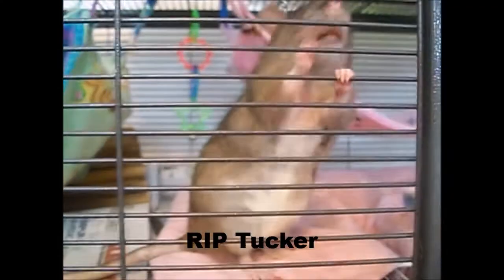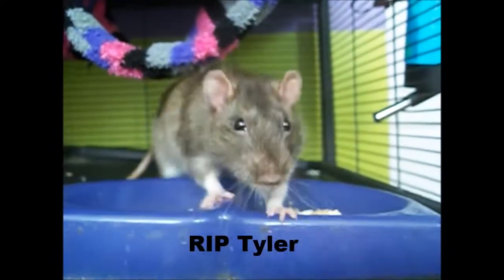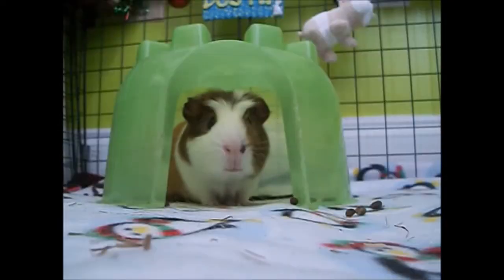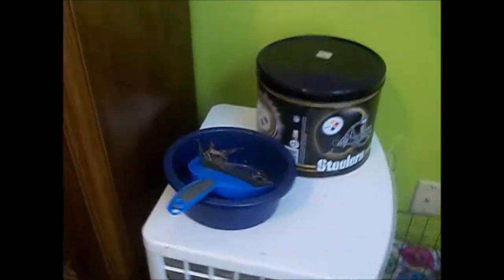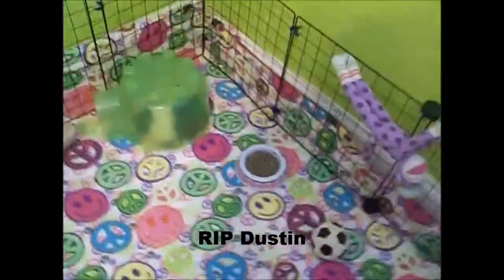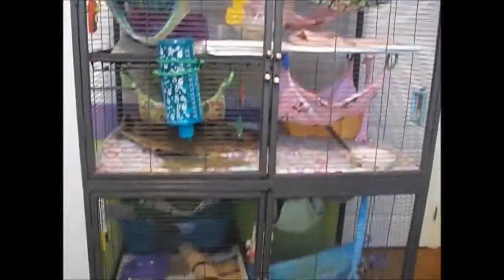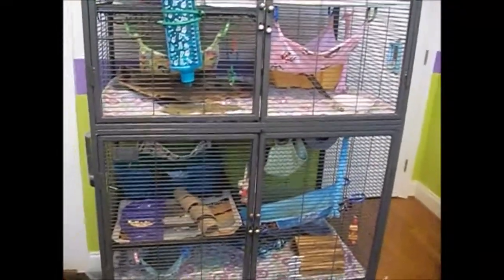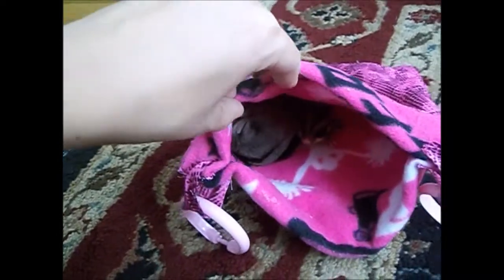500 Subscribers!!!!! -Theanimallover654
Thank you so much for your support it means sooooo much to me. I'm so glad I can help or entertain people with my videos! I have a lot of videos planned that will be up soon :)